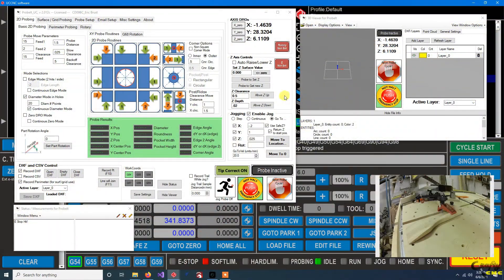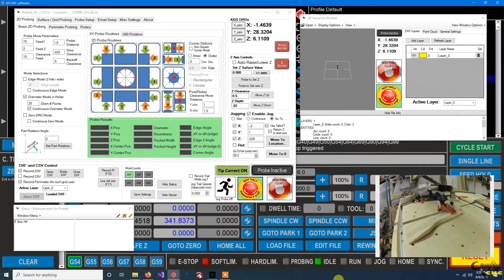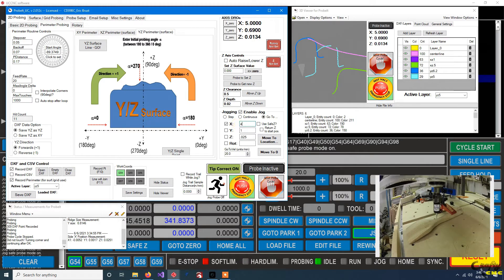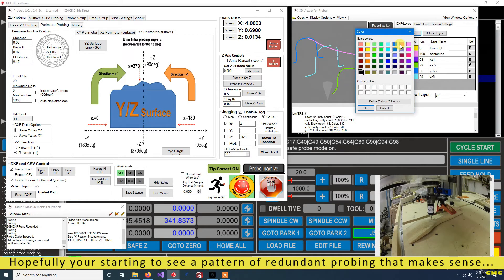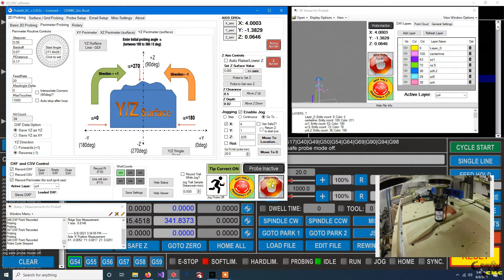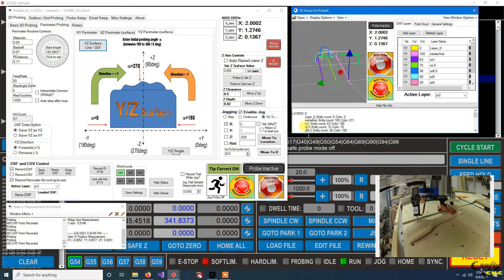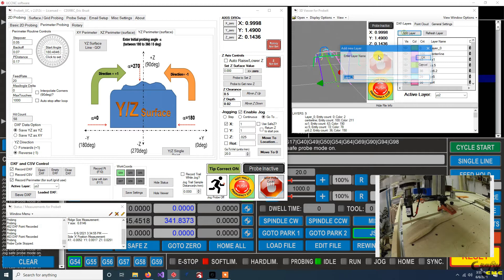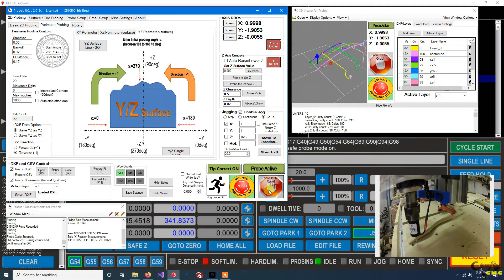ProbeIt for UCCNC - Probe Tip #5": Intro to Reverse Engineering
This is an introduction and how to on using ProbeIt plugin for UCCNC to copy a 3D surface shape.  The idea is this isn't a fully 3D part, or a 2D part, so what is the best strategy to collect probe data to recreate it in CAD?

This is Part 1 of 2 parts, and will be centered on the collection of the data.  Part 2 will be about how to work with the data in CAD.